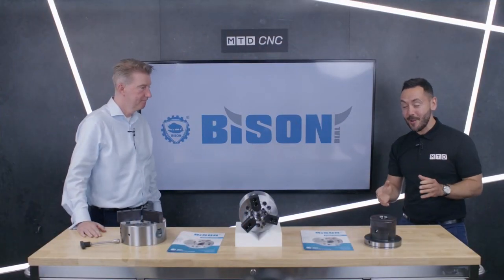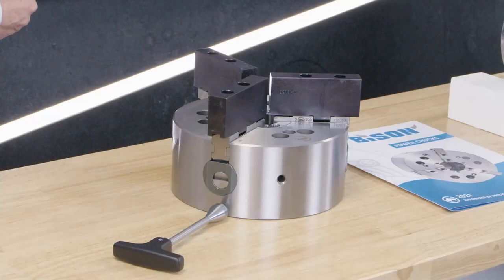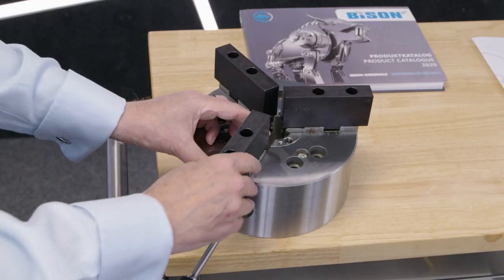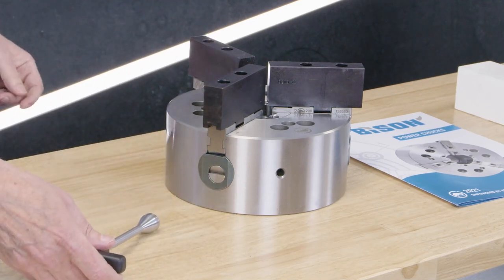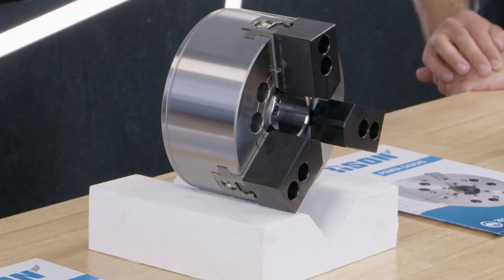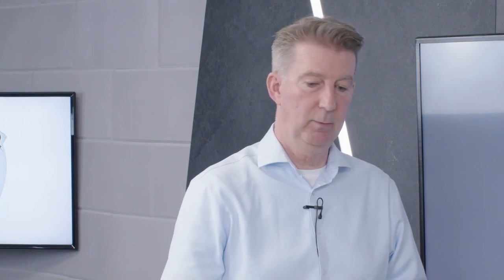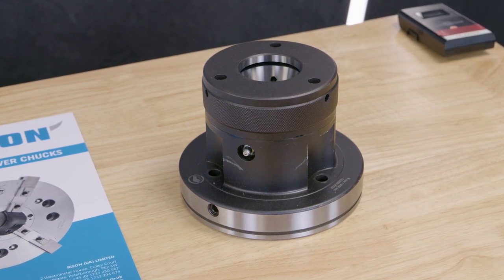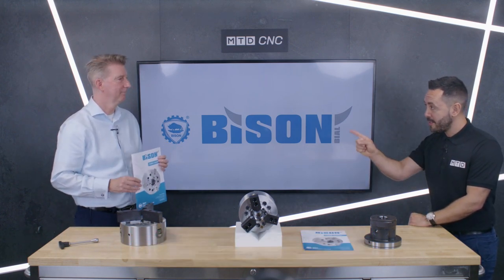Automate Turning Set-Ups With A Power Chuck From Bison!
Mike Harris from Bison UK joins Gio for the latest MTD technical and they discuss the power chuck range available from Bison UK which includes the quick change chuck that can be used to reduce set-up times and potentially automate set-ups, the standard power chuck range with new features and the collet chuck range.